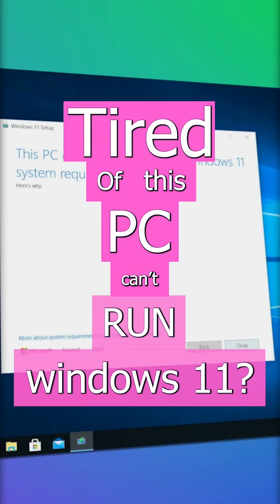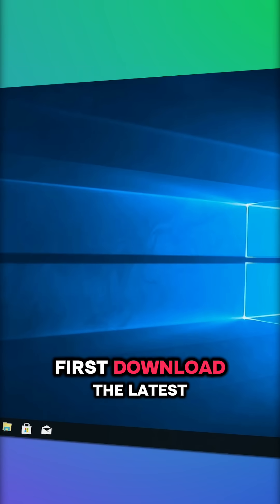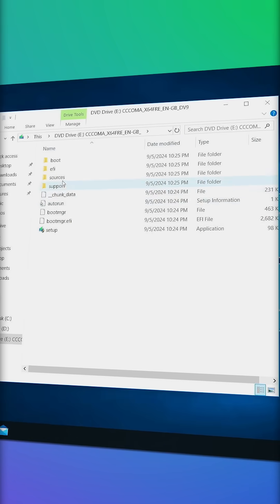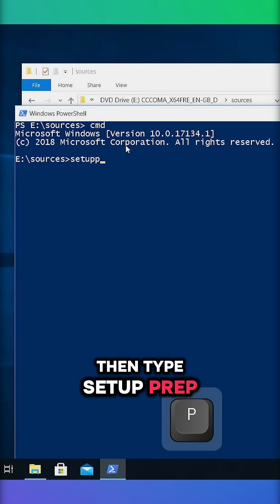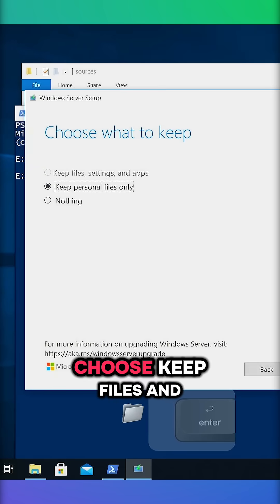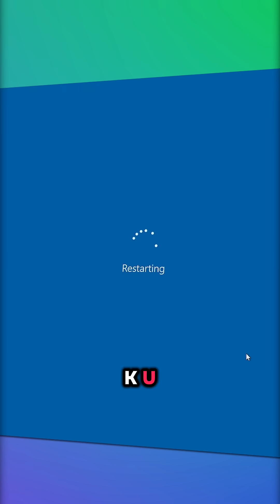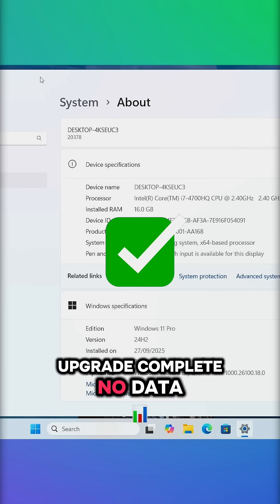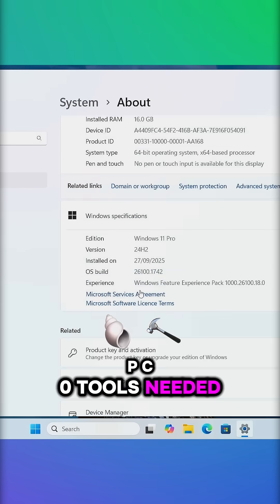Secret Windows 11 Upgrade Trick - No Tools, No Data Loss, Works On Any PC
Upgrade to Windows 11 on ANY PC—no tools, no data loss, and zero BS! Microsoft says you can't do it? Watch me prove them wrong with this hidden, 100% legit method that uses ONLY Windows' built-in features.

🔥 WHAT YOU'LL LEARN IN THIS VIDEO:

✅ Secret registry trick to bypass ALL hardware checks

✅ How to keep every file, app, and setting—no clean install needed

✅ Works on ANY PC, even if it’s “unsupported” by Microsoft

✅ No third-party downloads, no sketchy tools—just Windows and you

🛠️ TOOLS USED (All Official):

• Windows 11 ISO (from Microsoft)

• Registry Editor (built into Windows)

• That’s it—no extra software!

⚠️ IMPORTANT:

BACK UP your files before starting!
This method is safe and doesn’t void your warranty
Works on most PCs made since 2010 (even if Microsoft says “no”)

💡 YOU’LL ALSO LOVE:
- Windows 11 Installation BYPASS That Actually Works! - Skip the Microsoft Account in Windows 11: New Local Account Method EXPOSED!
- Reset Windows 11 Password IN MINUTES Without a Hitch!

👇 Drop a comment if this worked for you—or if you hit any snags!